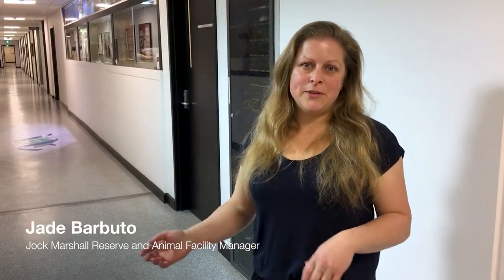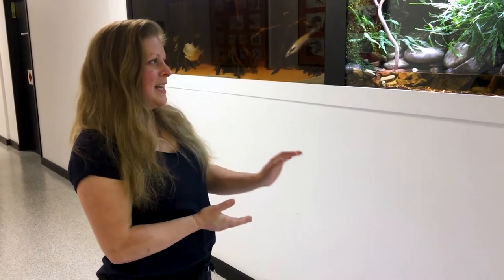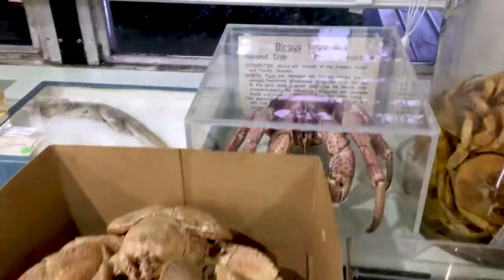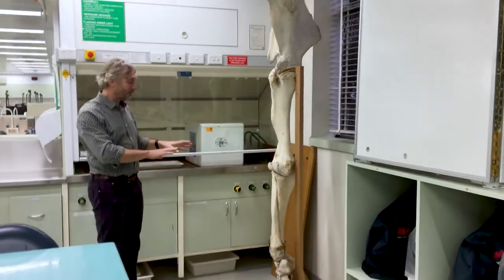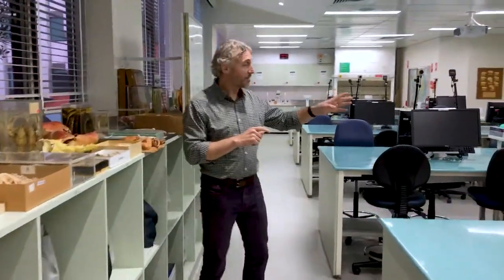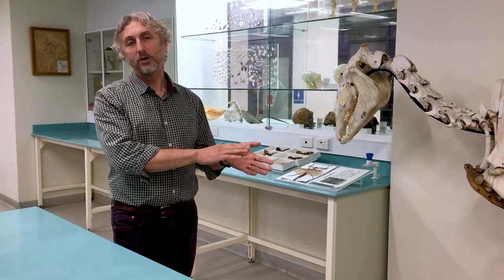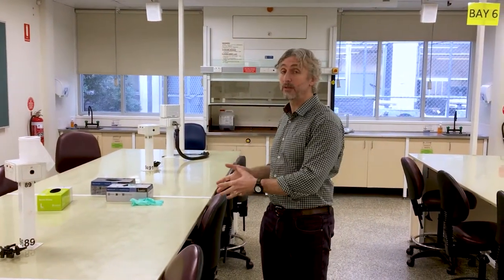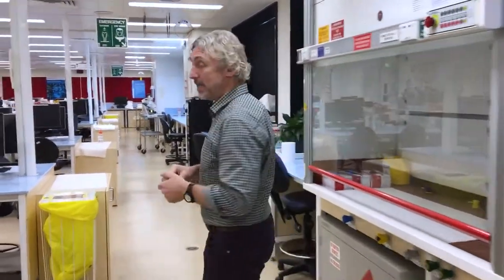Biological Sciences - Let's take a tour!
Take a tour of the Biological Sciences labs with Jade Barbuto and Professor Richard Reina!